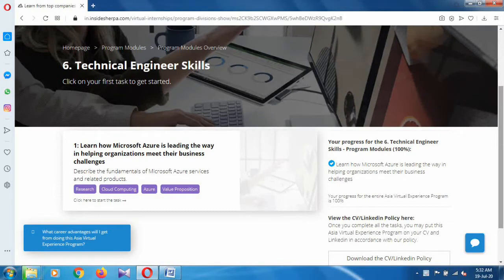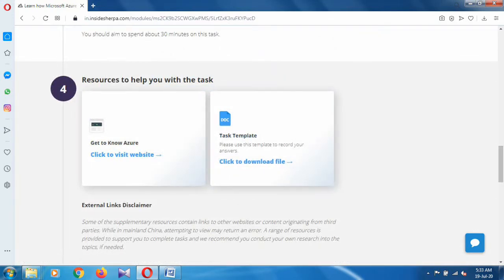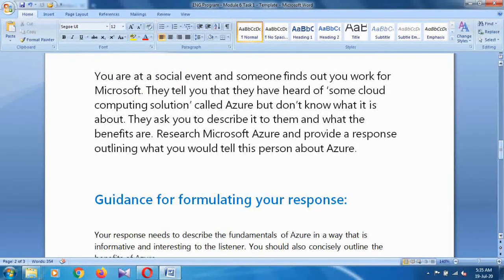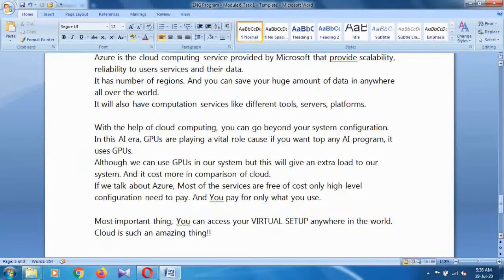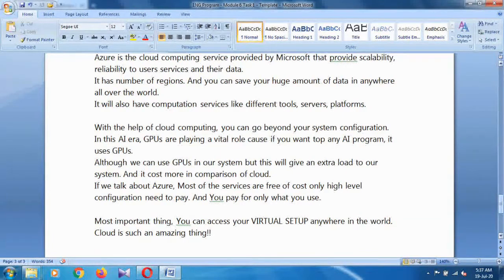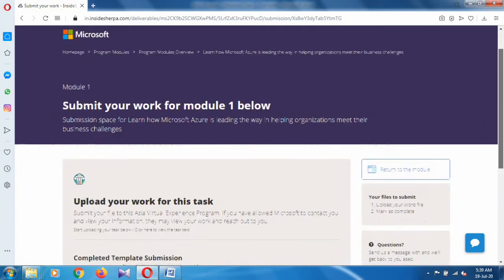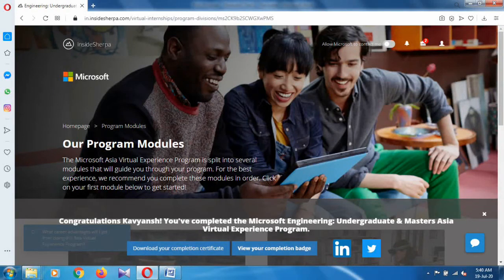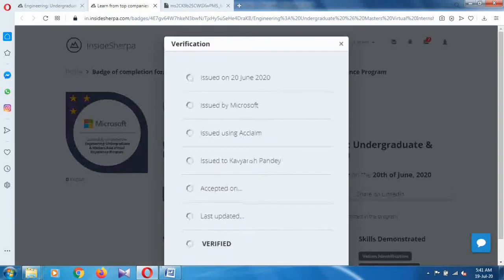Microsoft Virtual Internship | Final Task | downalod your certificate and verified badge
Congratulations to all

We are on our last task of Microsoft Virtual Internship.
Program 6, here we learn some basics of Microsoft Azure and clour computing.

You will also get to know how to downlaod certificate and badge of your internship.

This internship is quite long, and we gave approx 1 month in this.
I hope guys you learn something new.

Thank you for all for connecting with me, I promise that I'll deliver the contents that is neccessary for and IT student, I'm also a student so whatever I do, I'll share with you.

Social links -